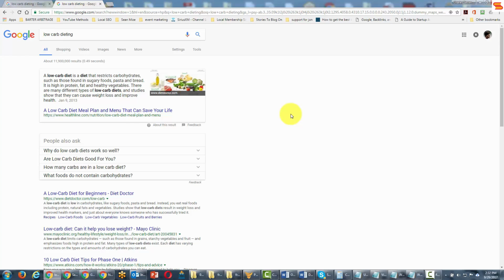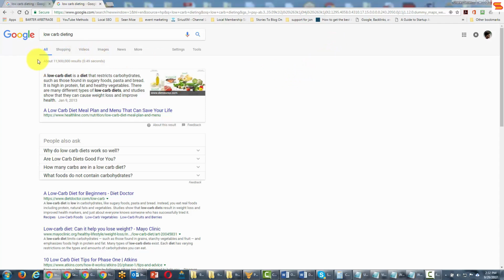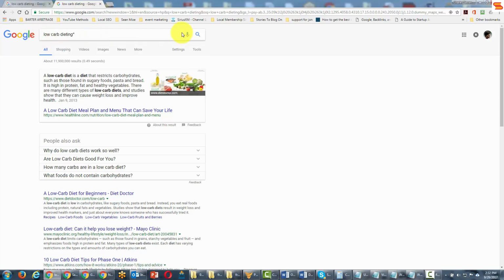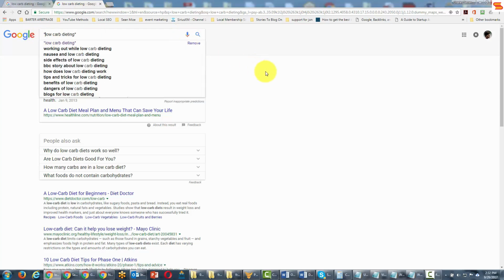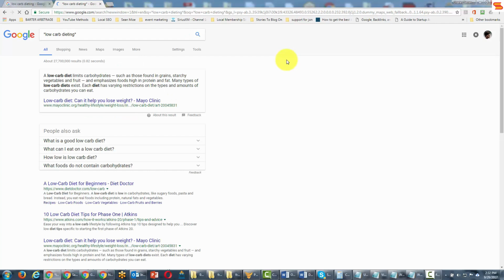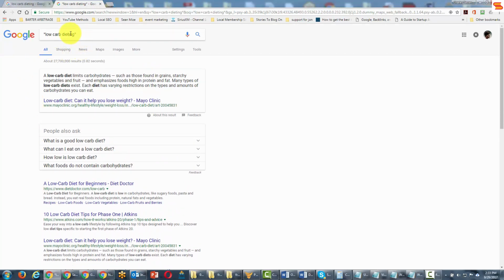Master Google Search with Asterisk Wildcard Technique | Secondary Skills | Part 3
In this episode, we dive deep into the asterisk (*) wildcard technique, a powerful tool for refining and enhancing your Google search queries. Learn how to use the asterisk as a placeholder to fill in missing words, explore variations of phrases, and discover more relevant results faster. Whether you're researching for a project, business, or personal use, mastering this technique will dramatically improve your search accuracy and save you time. This advanced method is particularly helpful for finding partial quotes, discovering synonyms, or locating information when you only know part of the query. Enhance your Google search game, streamline your workflow, and unlock the true power of search with the asterisk wildcard!